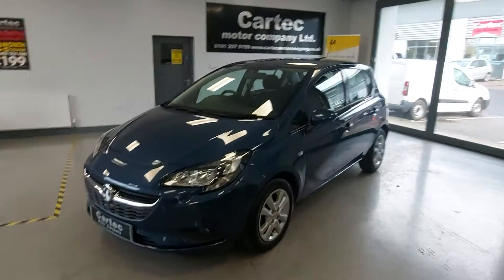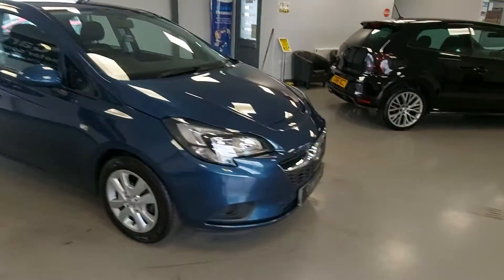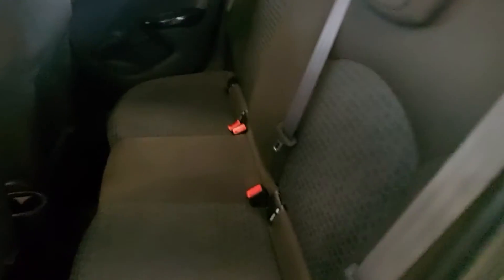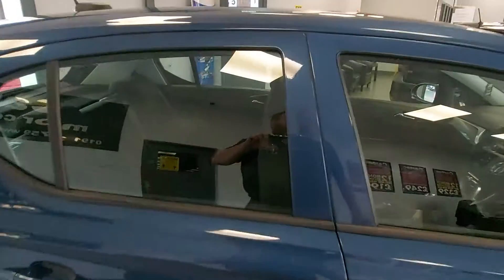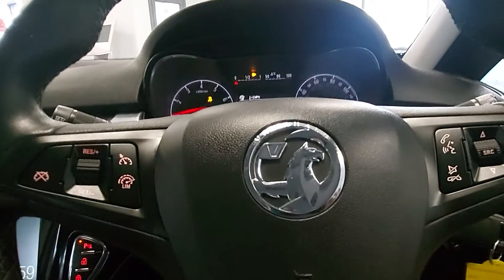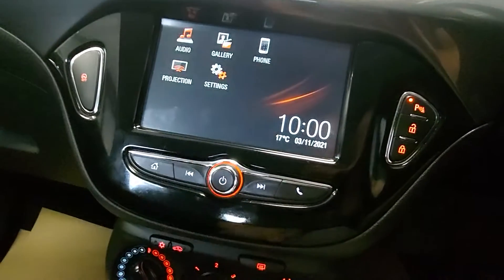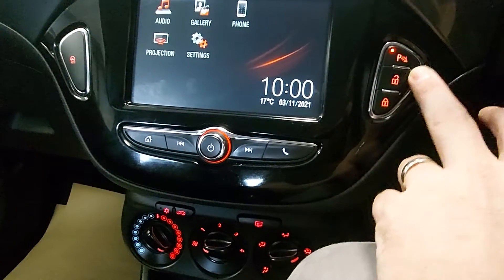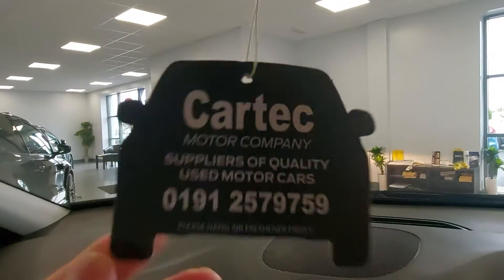3 November 2021